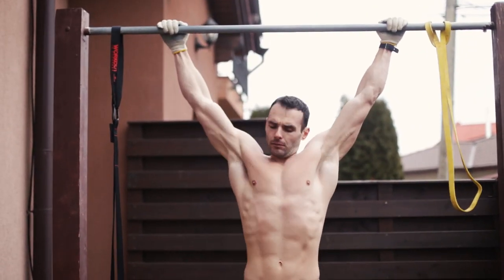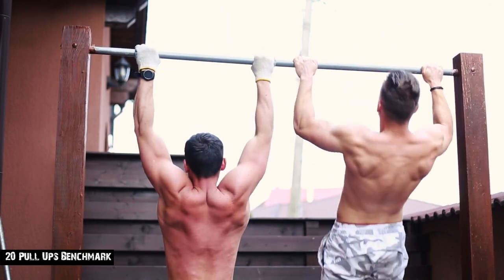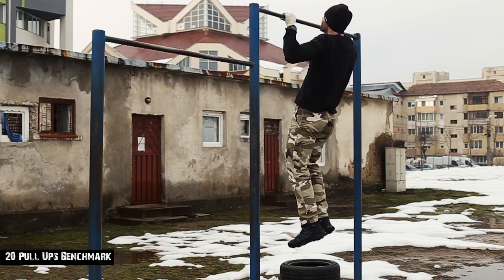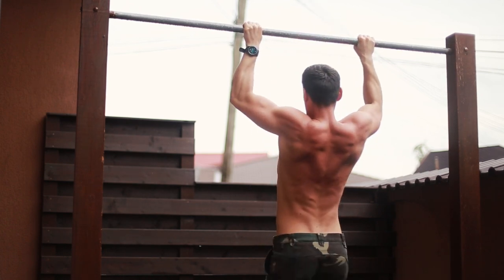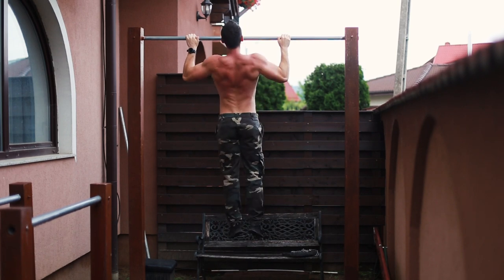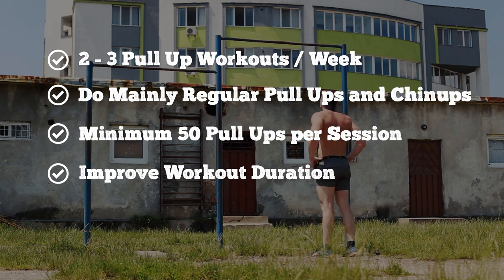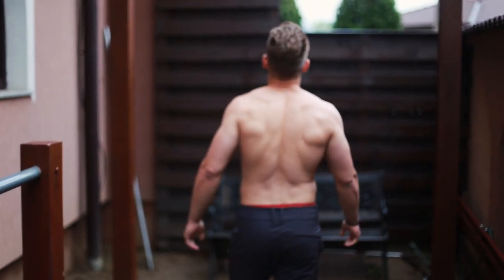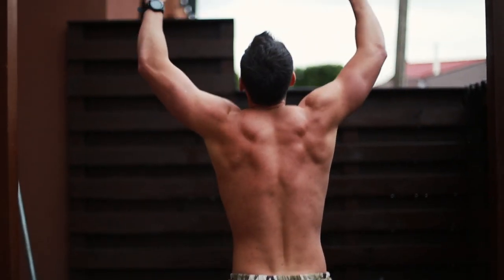20 Pull Ups in a Row. How to Unlock This Strength Benchmark?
In this video, I will tell you how you can do more pull-ups and increase your reps to 20 in a row without leaving the bar.

The journey to 20 continuous pull-ups in a single set is no different from what got you to your first 8-10 clean reps. You need more time, adaptation so that you create new and more powerful neuromuscular connections.

Strength is a skill, and the more often you train it, the stronger your muscles and nervous system become. Look, it's normal even for a man to lack in pulling strength because of the sedentary lifestyle, and that's why it takes a lot of time, especially for someone who didn't grow up doing pull-ups to accommodate rapidly to 10-20 continuous and effortless reps. For this reason, time and consistency become even of greater value than for someone who did pull-ups for almost his entire life.

The technique is rather simple but hard in essence. Always execute in a full range of motion, arms extended, shoulders locked, chin over the bar. You can position yourself more like a banana if you want, that's a little more difficult for higher reps, but it is believed to be the best pull-up form yet. I don't do that form all the time, but worth working on it too when you do lower volumes. Here are the form and range I typically hold on once I reach over 50 pull-ups in a workout! You won't be able to fo the perfect banana form once you push yourself to higher sets and reps.

The training method is again basic. You need no more than 2-3 pull-up variants that differ in grip width, from close pull-ups to regular width and wide grip. Then you have some chinups alternatives too.